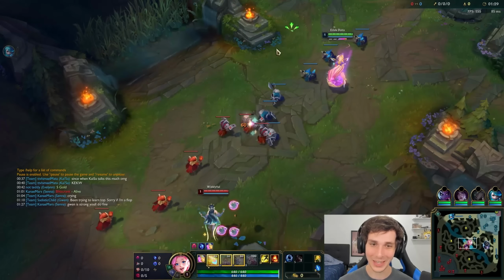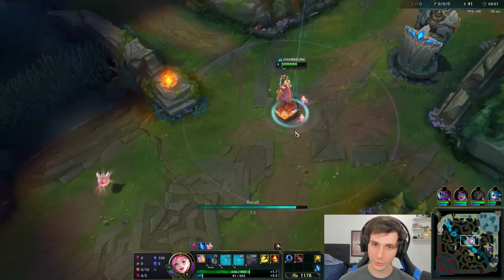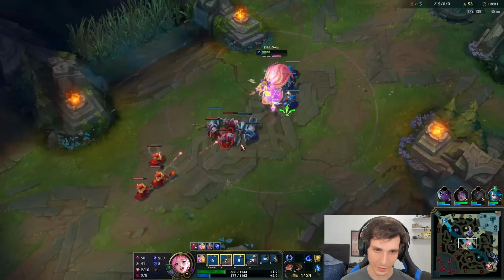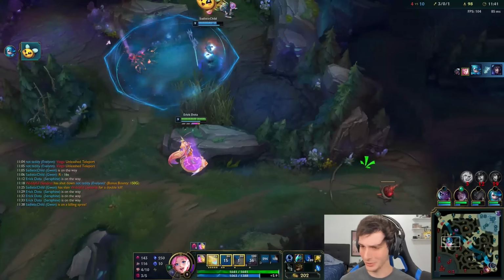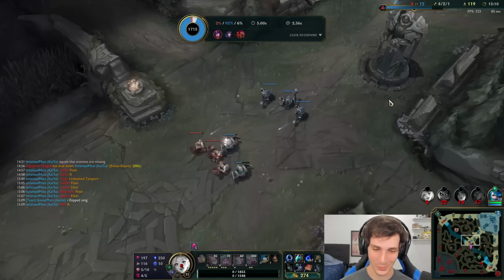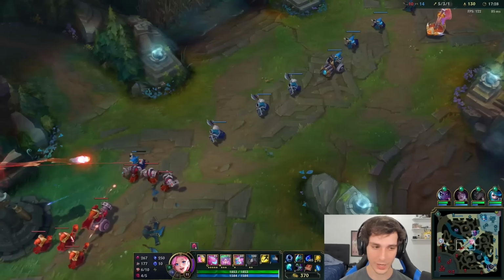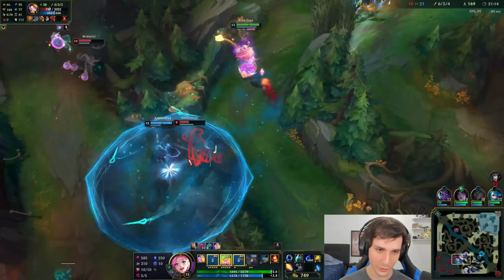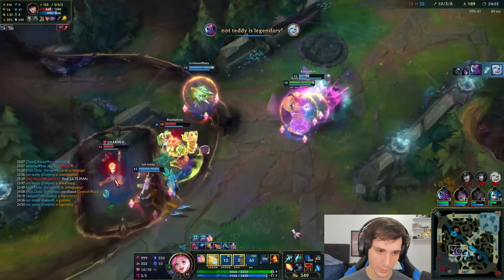Wild Rift ⏭️ PC League ✨STAR GUARDIAN SERAPHINE✨ TAKES THE STAGE | Erick Dota PBE Gameplay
I think Riot did an amazing job porting this skin over from Wild Rift! What do you think? Did I miss anything?